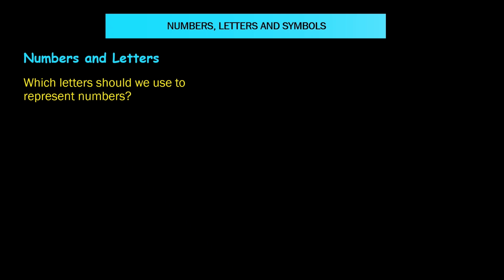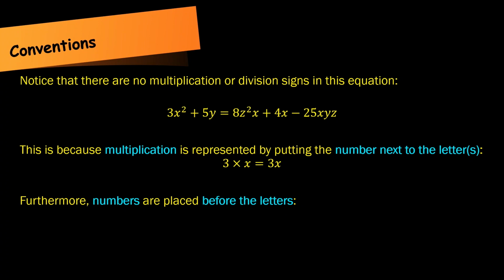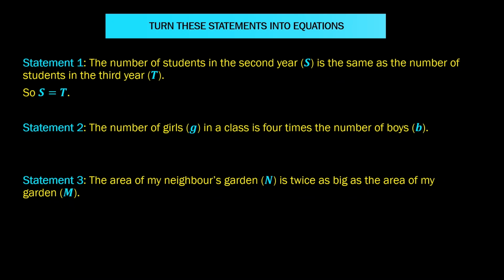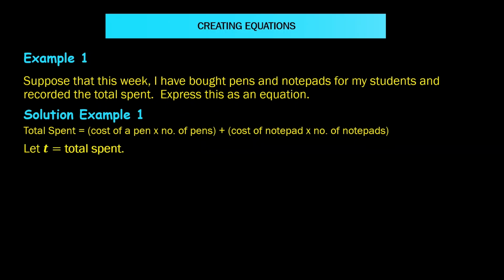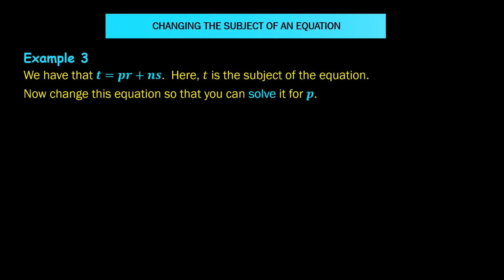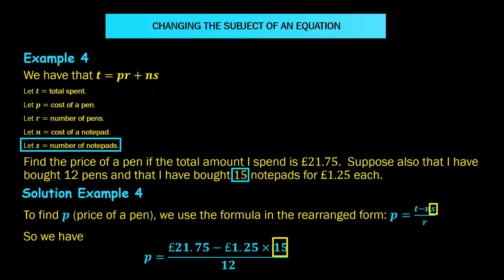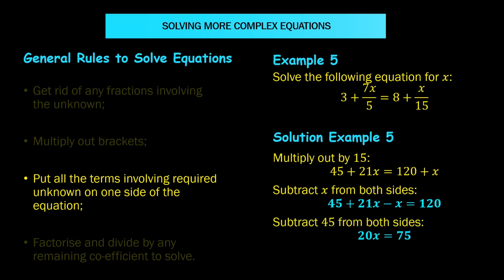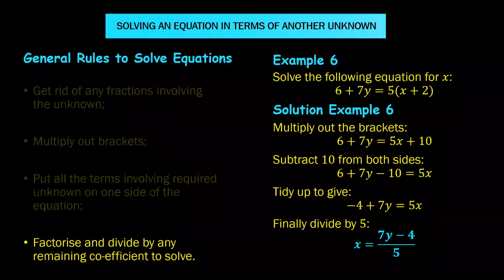Equations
The objectives for this session are to:
* Turn statements into equations;
* Be familiar with numbers, letters and symbols, algebraic terms, shorthand and conventions;
* Understand the BODMAS rules;
* Change subject of an equation;
* Solve an equation numerically or in terms of another unknown.